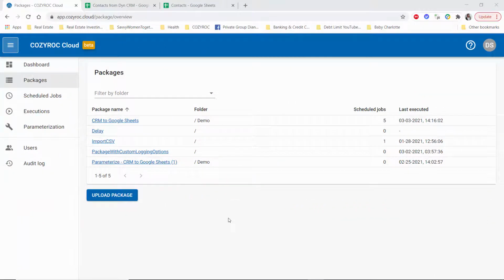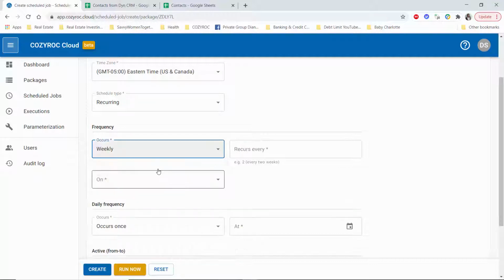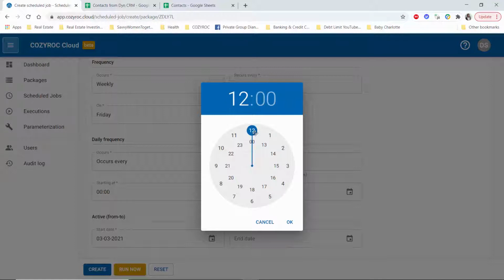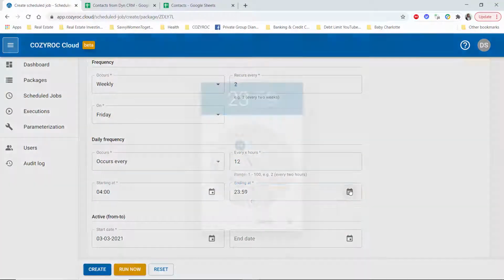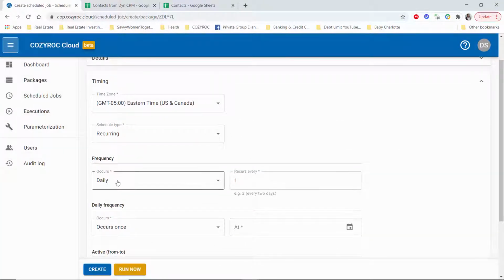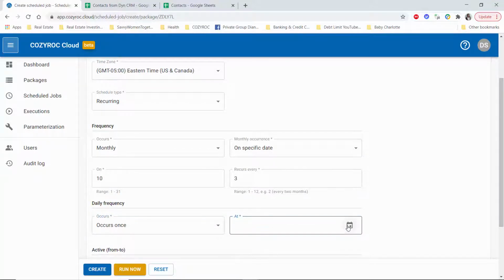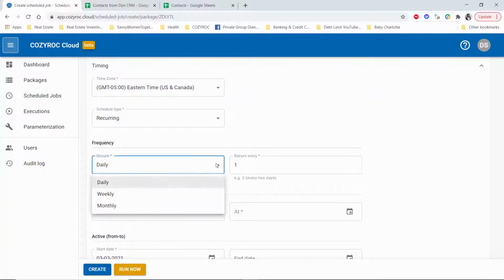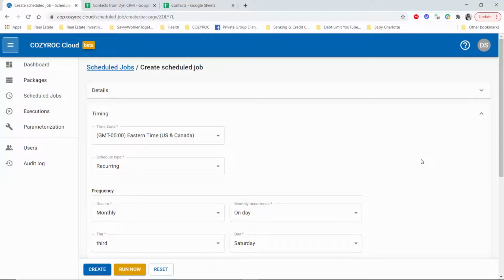Recurring weekly / monthly package scheduling on the COZYROC Cloud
Options for executing packages on a weekly or monthly basis on the COZYROC Cloud . ⭐ No-hassle hosting of SSIS based integration solutions. ⭐ Upload & Schedule your SSIS packages.

⭐ Supercharged with COZYROC SSIS+ components

Timeline ⏱️
0:37​ Create scheduled job
1:05​ Timing and Time zone setup
5:35​ Scheduled jobs list